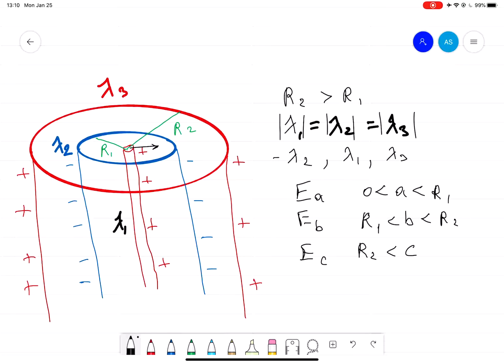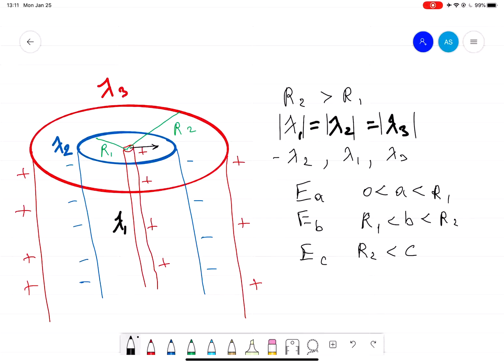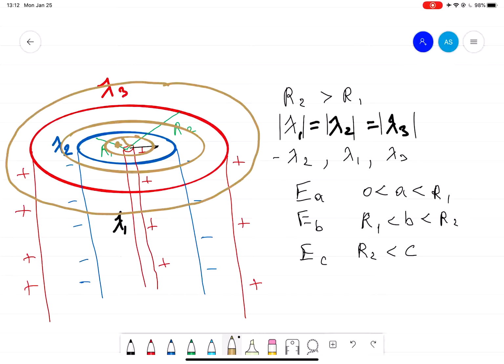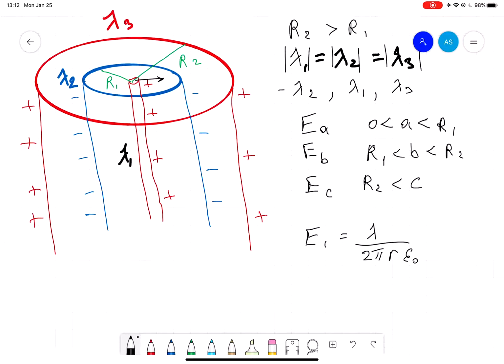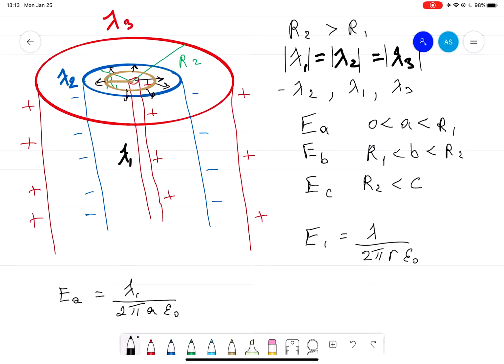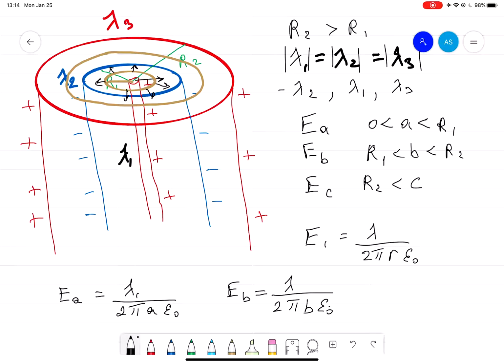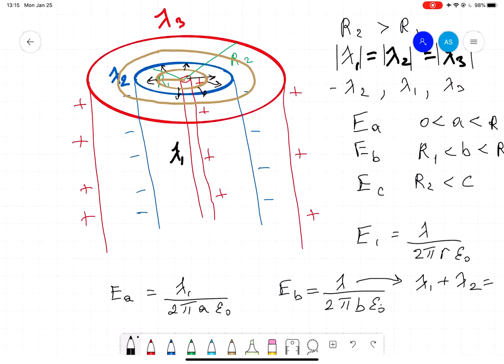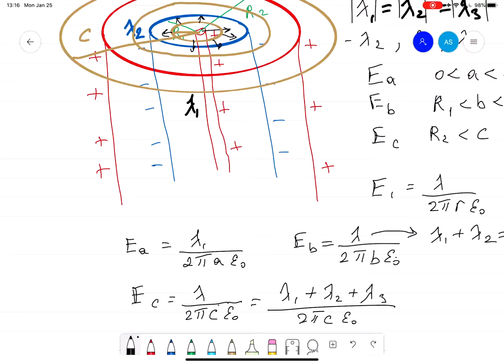Week 2 - Ch 5 - Pr 6 - Electric Field Due To Concentric Cylinders of Charge